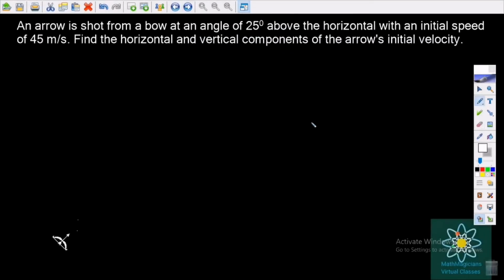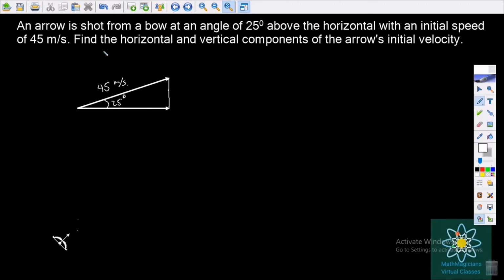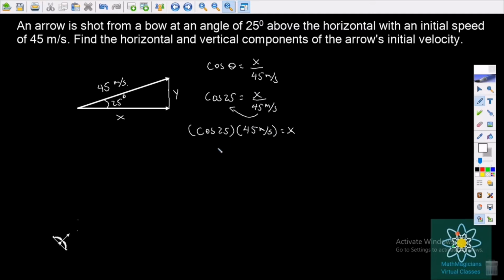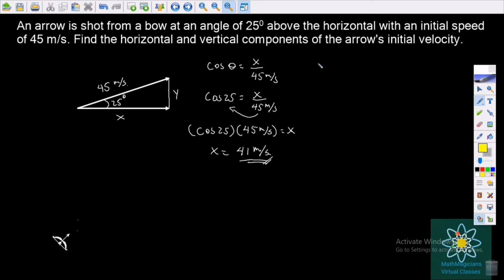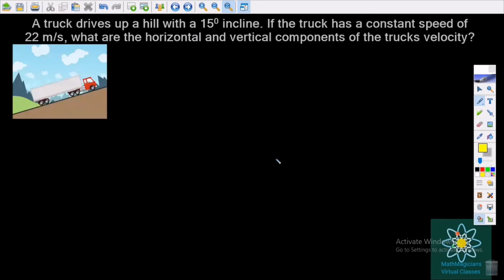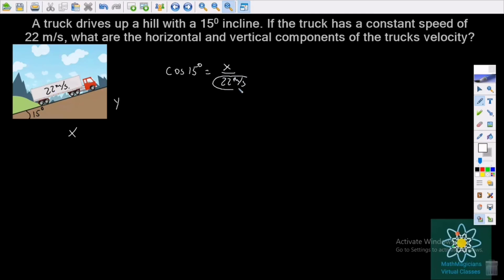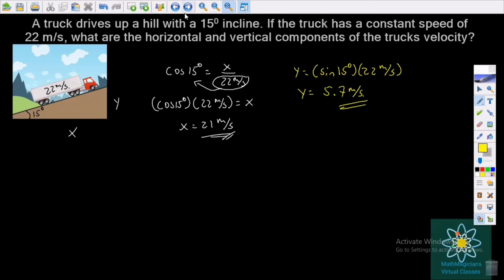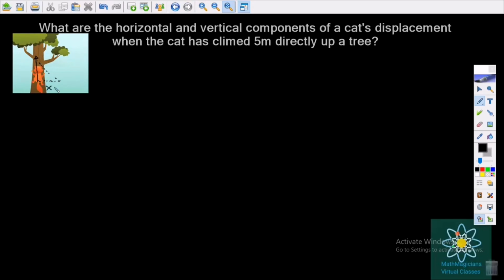Physics: Vector Operations (practice) 2/3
Vector operations, SOHCAHTOA, sine, cosine, vectors, degrees, velocities, displacements, velocity